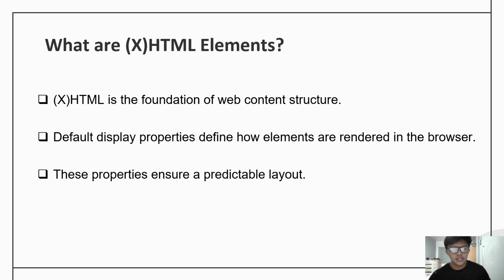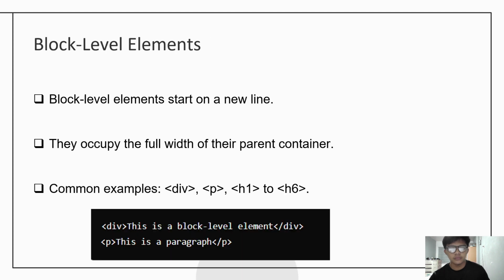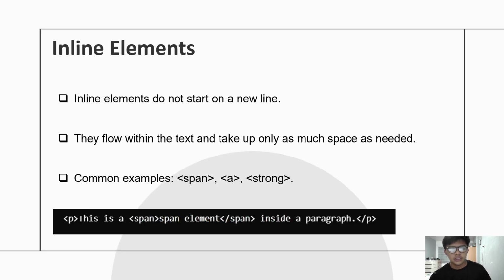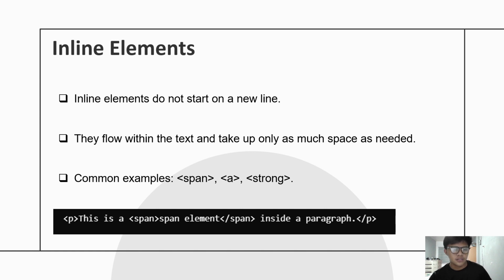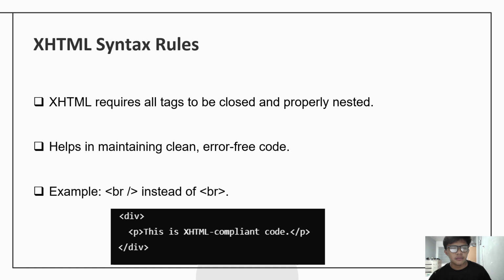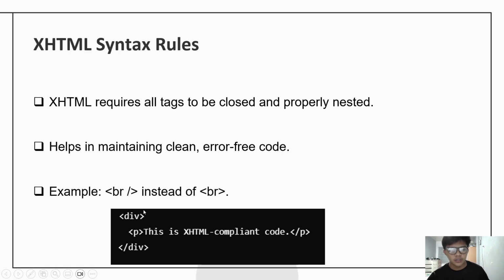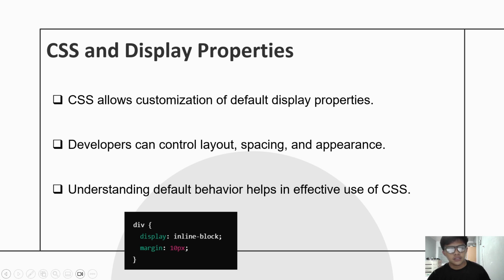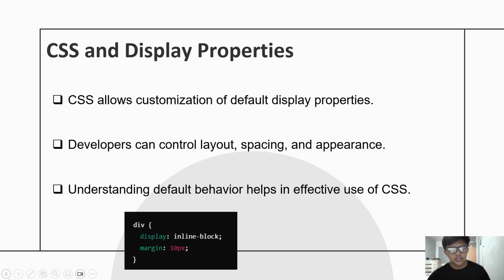MODULE 2: LESSON 8 - The Default Display of (X)HTML